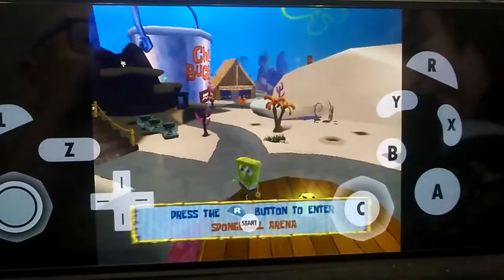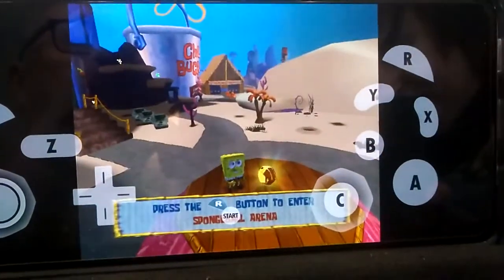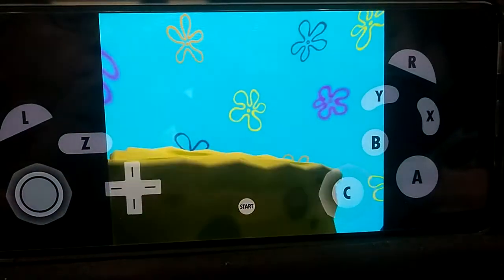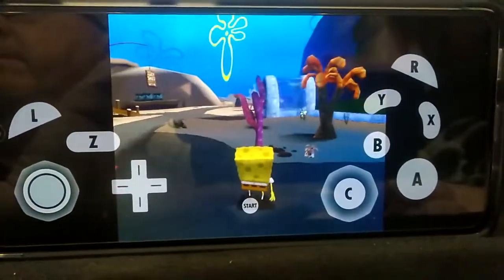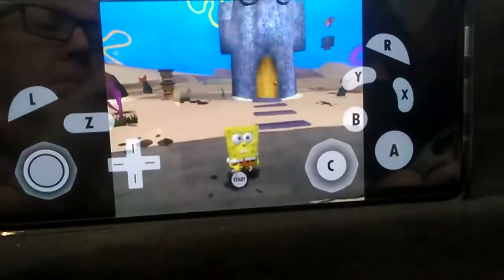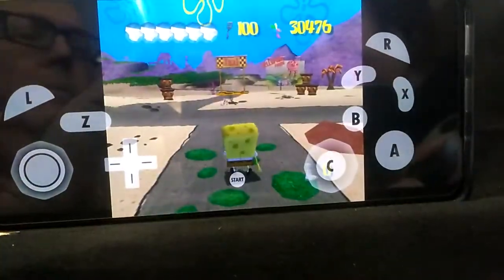bfbb very odd glitch in dolphin emulator for phones